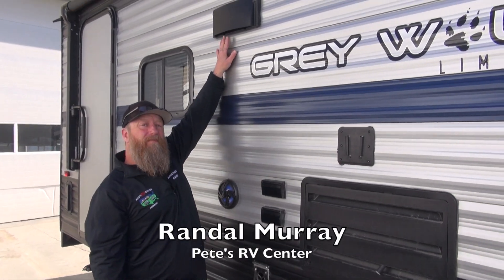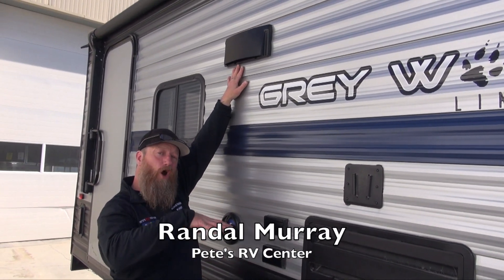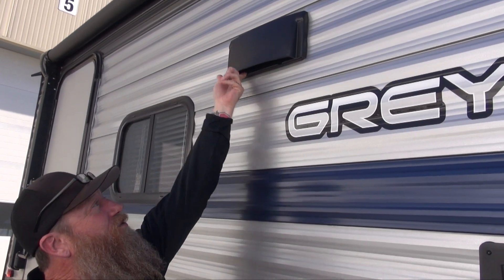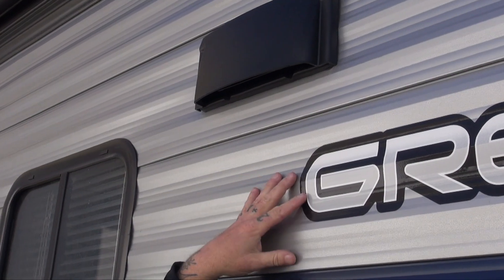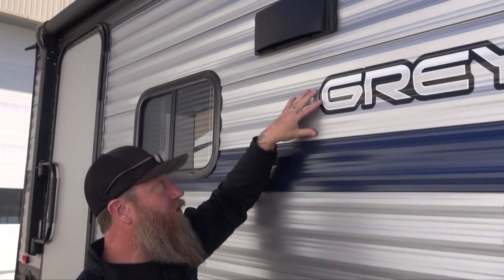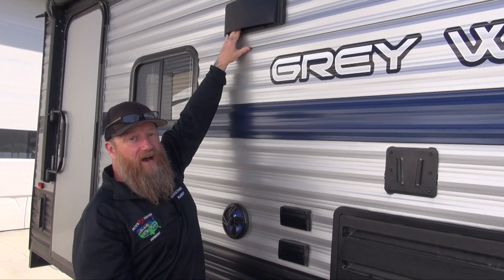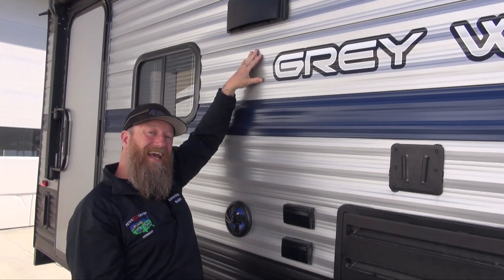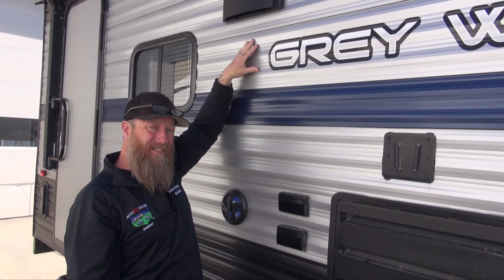Pete's RV Quick Tips | Cherokee/Grey Wolf Hood Vent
is here to give you all a quick tutorial on making sure you are properly exhausting the hood vent in your Cherokee/Grey Wolf/Wolf Pup product.

Randy explains that when using the hood fan over the range inside to make sure the vent is open on the outside. The will allow the air to travel out of the RV to get rid of any cooking fumes. When traveling or not using the camper make sure to lock it down so you don't have excess wind passing through the camper or rodents and insects building nests.